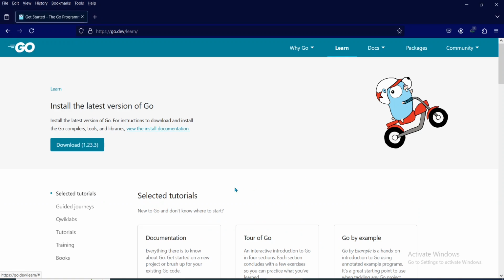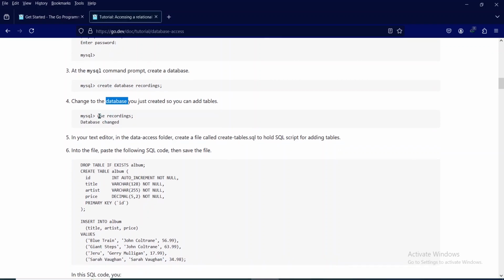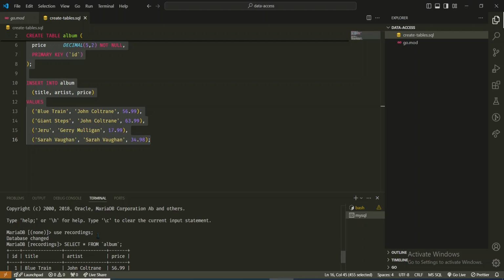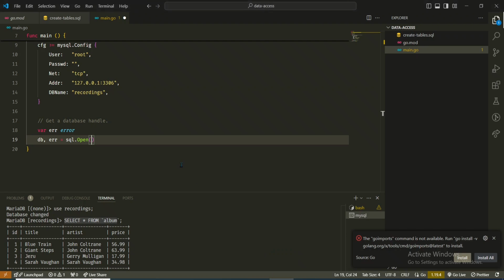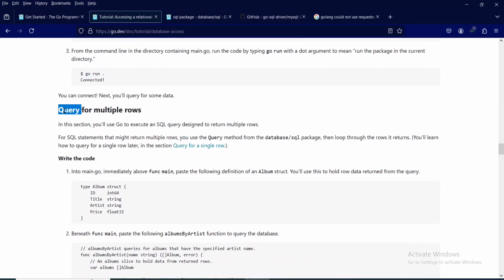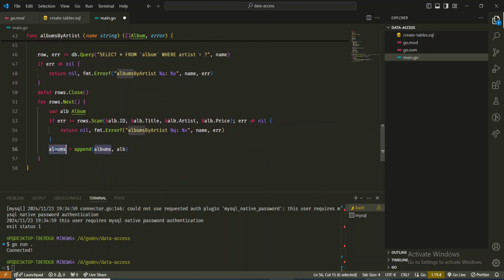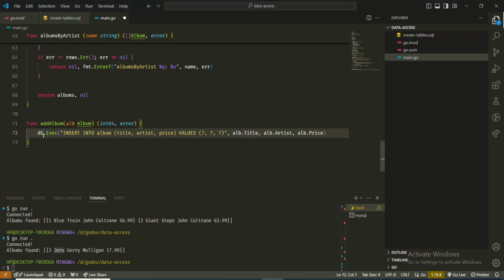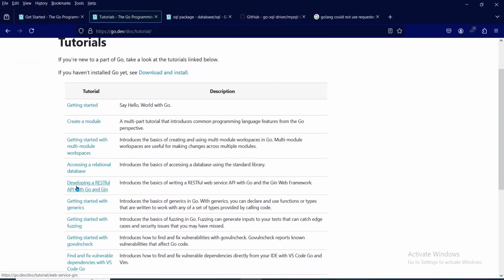My GoLang Learning Journey Episode 4 database access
Welcome to the fourth episode of my GoLang learning journey! 🌐

In this video, we’re stepping into the world of databases by connecting a Go application to a MySQL database server. I’ll guide you through the entire process, from setting up the connection to retrieving data seamlessly.

Database integration is a crucial skill for backend developers, and GoLang’s simplicity and efficiency make it an excellent tool for the job. Watch as I explore the database/sql package and use it to interact with a MySQL database, showcasing GoLang’s real-world applicability.

📌 What you’ll learn in this video:

    Setting up a MySQL database connection in Go.
    Using the database/sql package for database interactions.
    Executing queries and fetching data from a MySQL database.

✨ Whether you're new to GoLang or an experienced developer exploring database integration, this video has something for everyone.